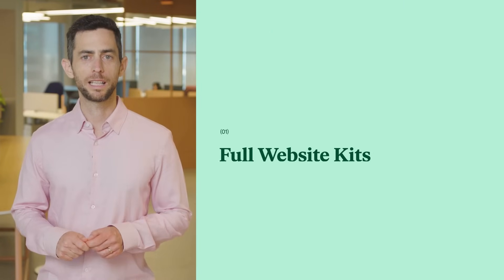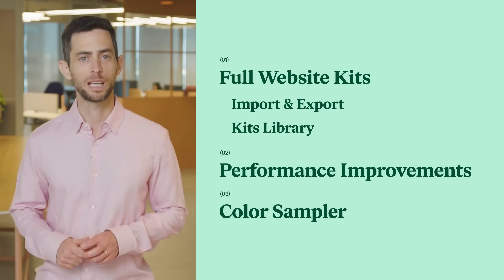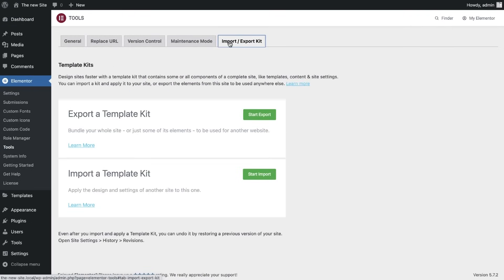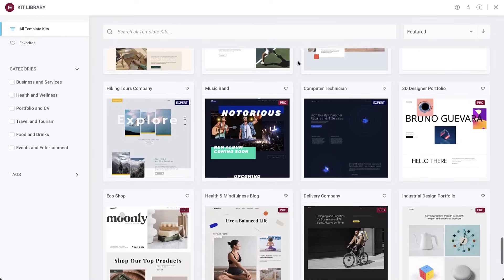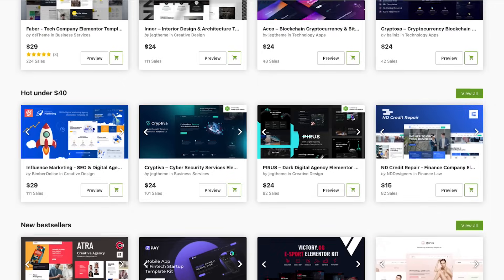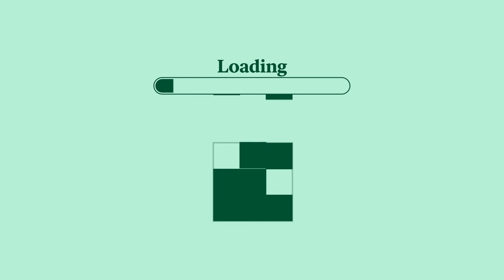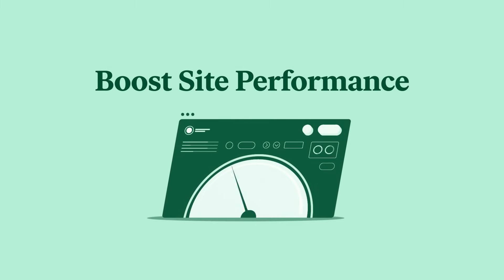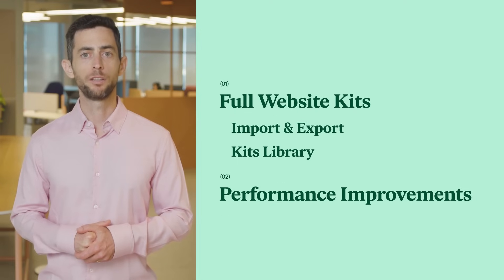Introducing Elementor 3.3: Full Websites Kits, Performance Improvements, New Color Sampler and More!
Elementor 3.3 introduces a brand new way to create websites!

⚡️ Full Website Kits - Export your entire website including templates, content, and site settings, then import them into a new or existing website.

⚡️ Kits library - Accelerate your web creation with dozens of pixel-perfect, designer-made website kits, containing everything you need for a complete website.

⚡️ Performance Improvements  - Experience faster page load and get better performing websites scores enabling the new conditional and inline CSS Load.

⚡️ Color sampler  - Now you’ll have the ability to grab the primary colors from any image on your page or the specific colors from widgets you added color values to.